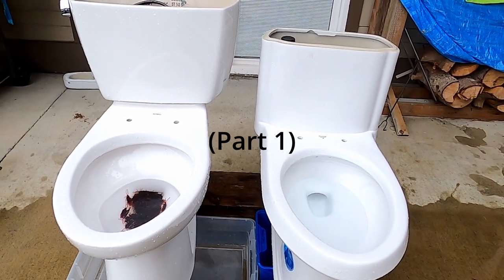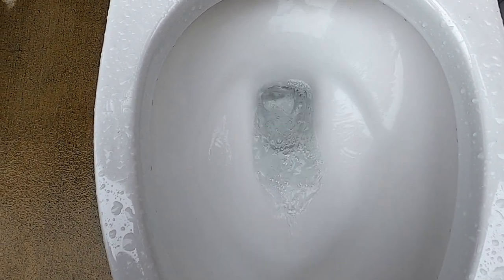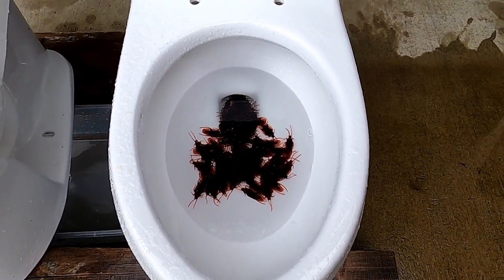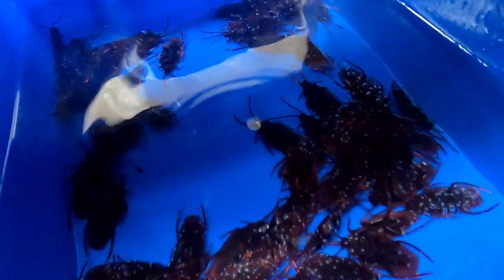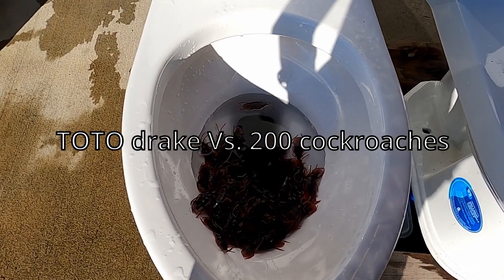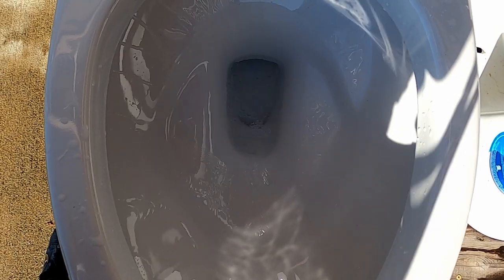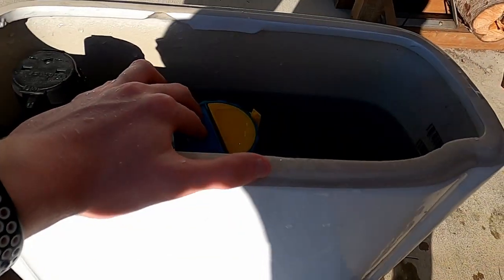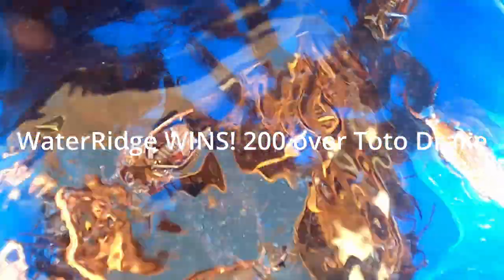Cockroach Infestation - Will it flush? Toto Vs WaterRidge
Toto Drake VS WaterRidge Cockroach Showdown! PART 1

Do not try this at home. Outside toilet tanks only!